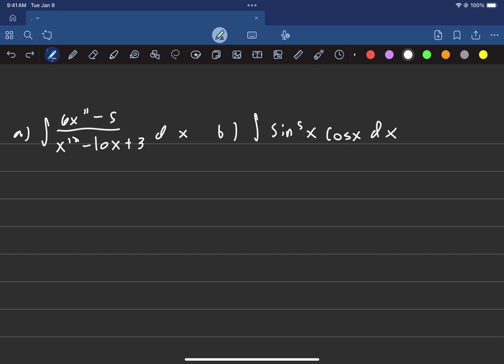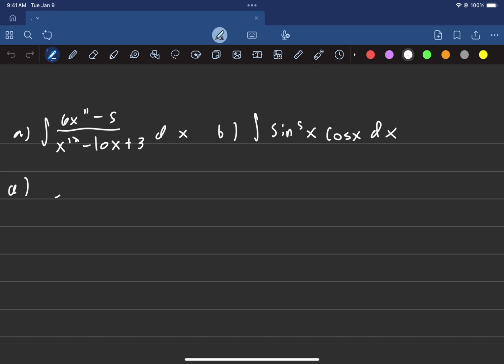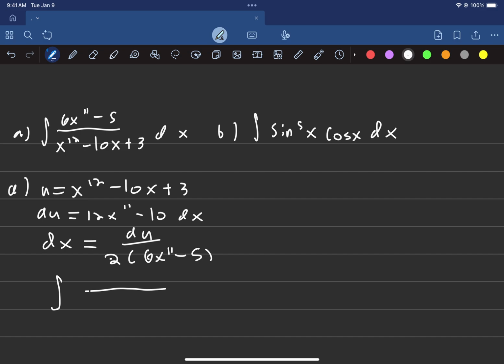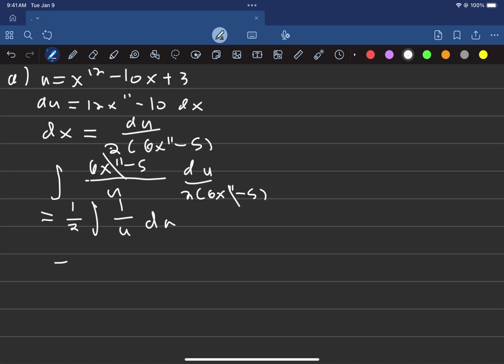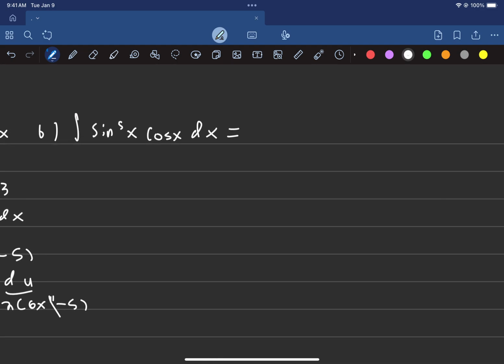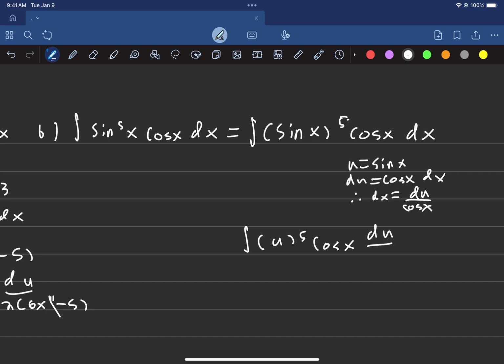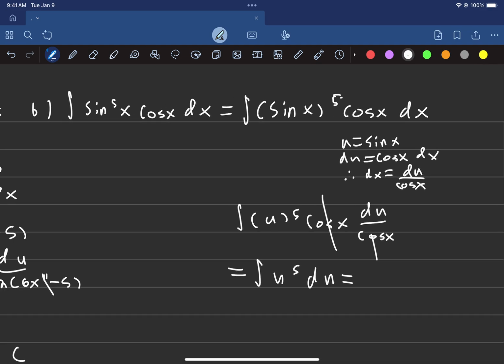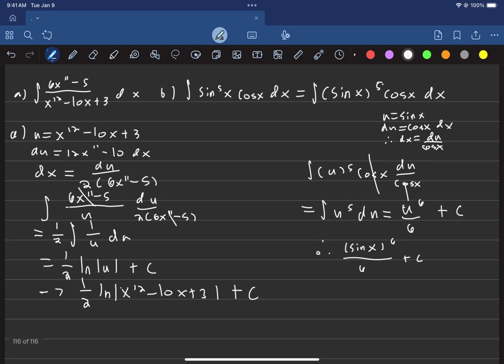U Sub Practice for Math AA SL